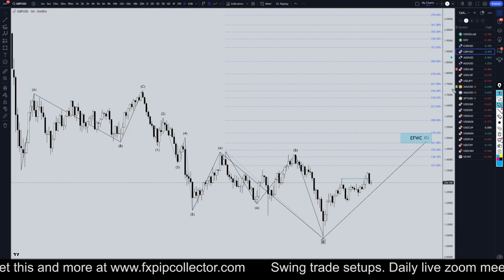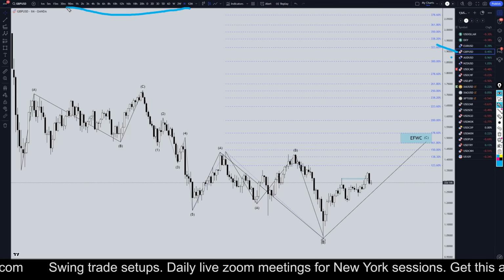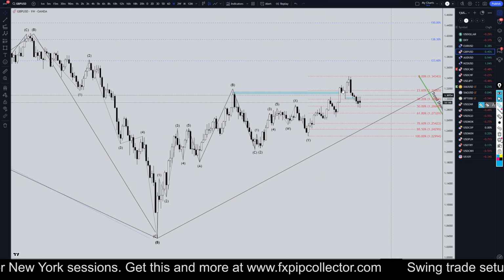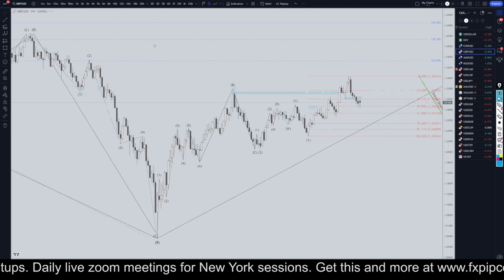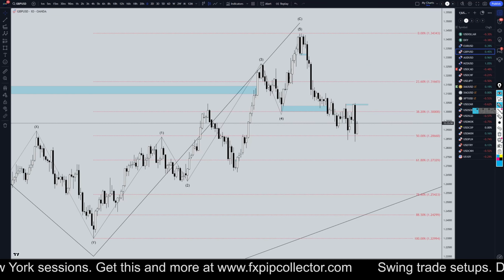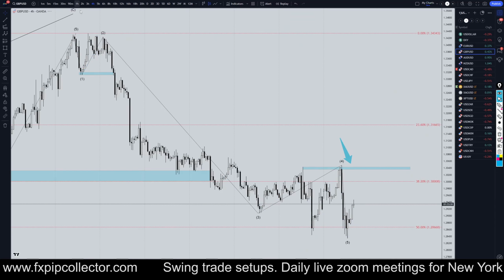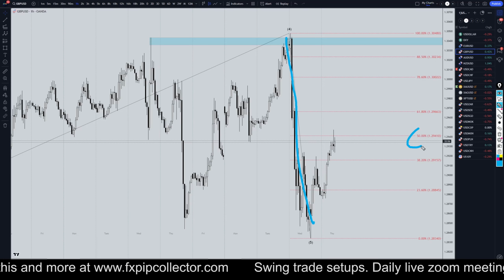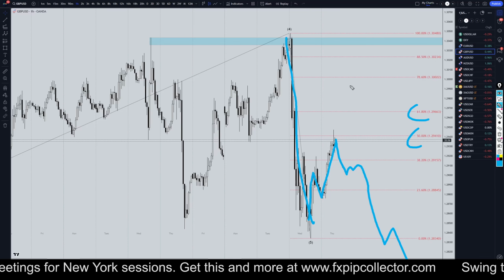Latest GBPUSD Forecast and Technical Analysis for November 7, 2024